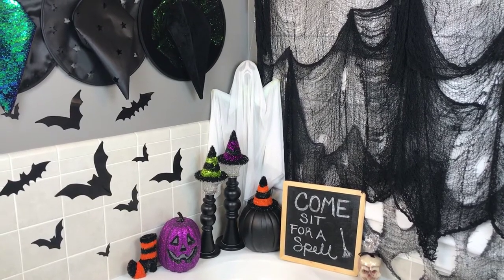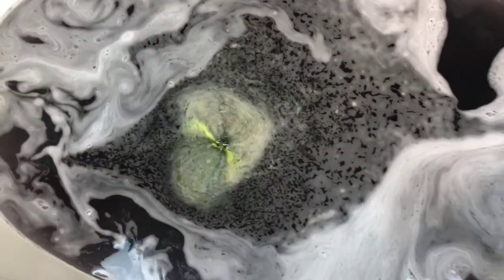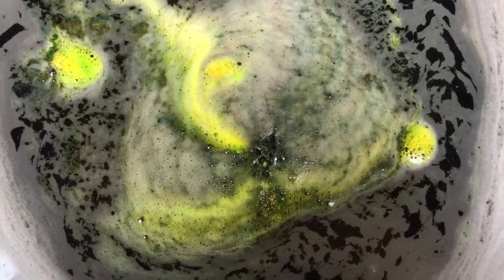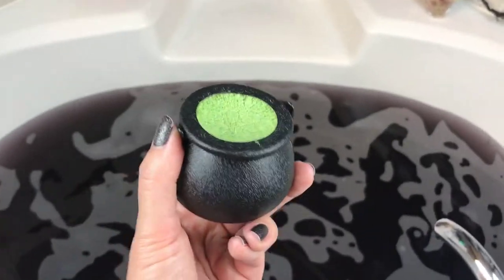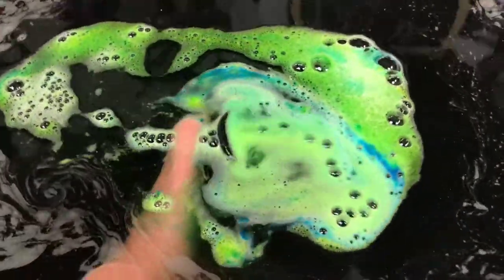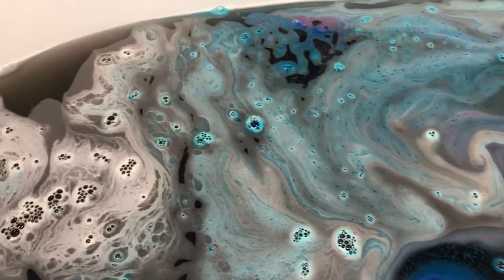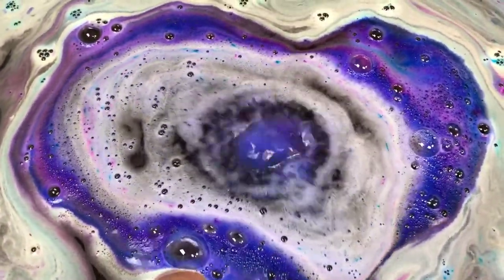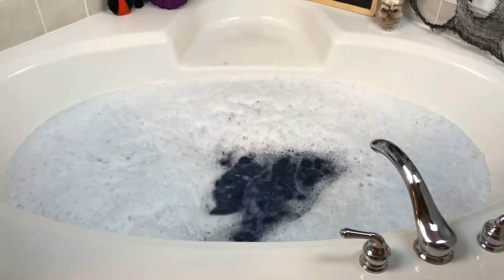Cauldron Bath Bomb - CAT CRAFTED BATHS and GLITTER & GORE Halloween Demo - AWESOME BATH ART!! 😱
Hi guys! I hope you enjoyed today’s HALLOWEEN COCKTAIL demo & review of  “The Familiar“ bath bomb from GLITTER AND GORE/FINDERS CREEPERS paired with the “Kitty Brew Cauldron” from Cat Crafted Baths in my jetted tub!

I don’t usually feature two indie vendors together in one video, but I thought these two would go SO WELL together I couldn’t help myself. I LOVED the result. The black water from “The Familiar” was a awesome mirrored background for the STUNNING bath art & colors of the “Kitty Brew Cauldron”. I also really enjoyed the pumpkin spice latte scent coupled with the wild berry, it was spicy and fruity at it’s best! This was an awesome sparkly bubble bath x2 and with lots of bubbles and it was very moisturizing as well. All that being said, there was no clean up and I would ABSOLUTELY purchase both of the bombs again.

All the GLITTER AND GORE/FINDERS CREEPERS and CAT CRAFTED BATHS links are listed down below.